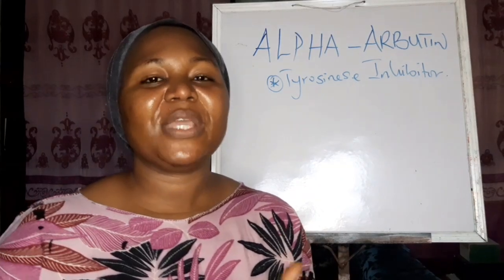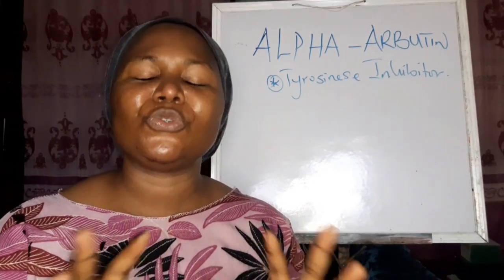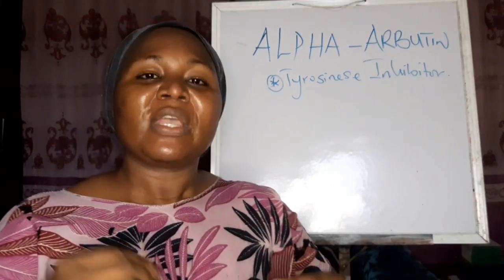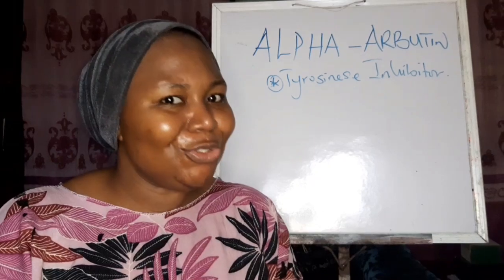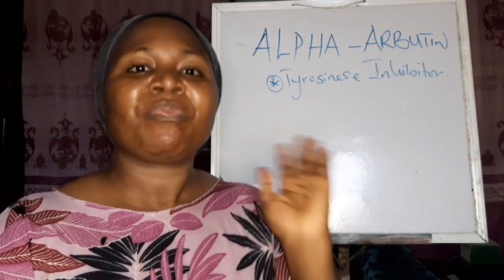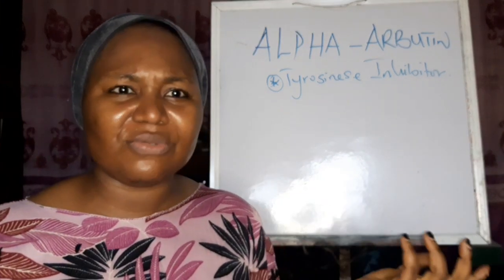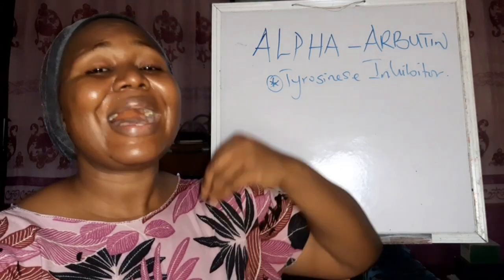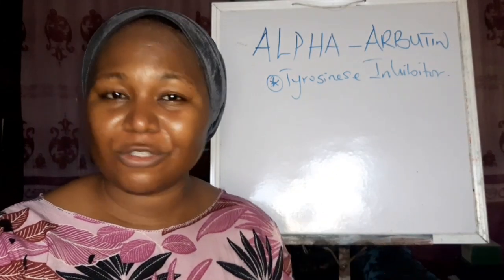ALPHA ARBUTIN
Alpha Arbutin is a Tyrosinase Inhibitor that is derived from Hydroquinone by a Biodegradable process..
It is a much safer alternative to hydroquinone even when used long term in Skincare Products for Hyperpigmentation, dark spots and age spots.

Alpha Arbutin works on the Skin as a Tyrosinase Inhibitor by slowly releasing hydroquinone, Alpha Arbutin is compatible with must Tyrosinase Inhibitors.